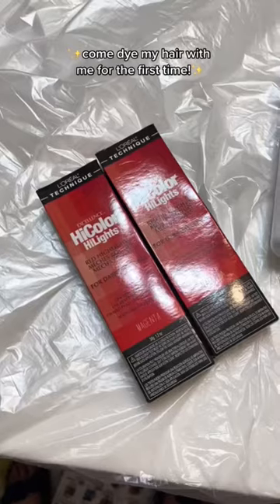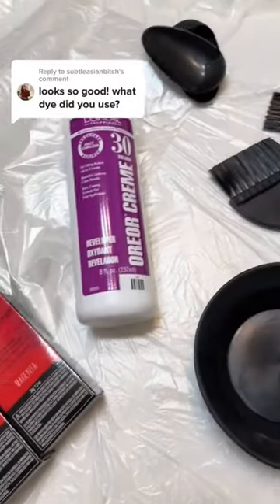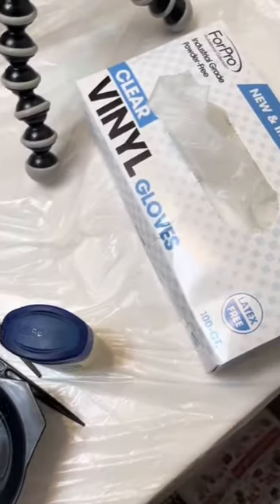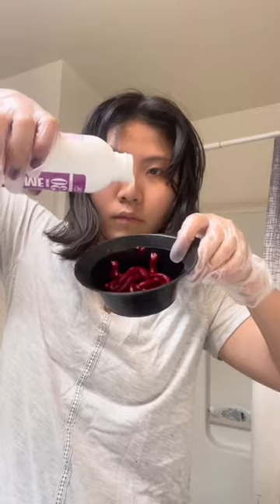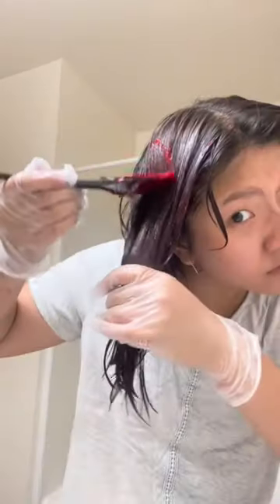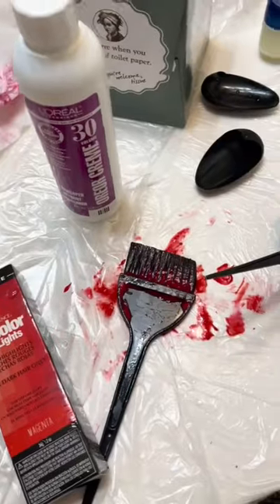dying virgin black hair to ✨RED✨ (no bleach)